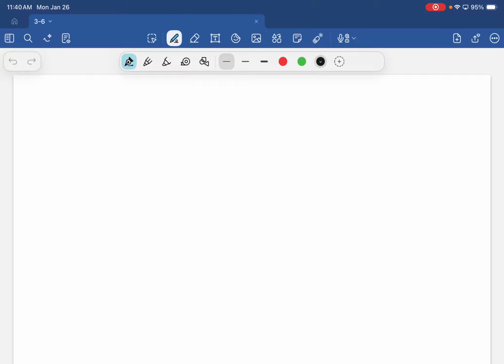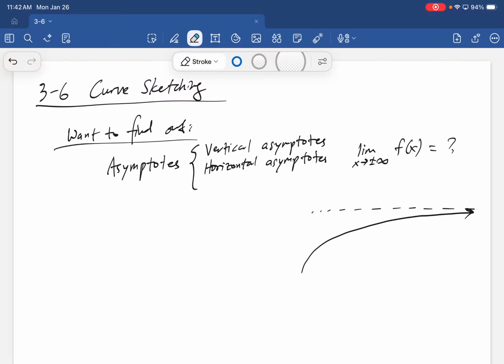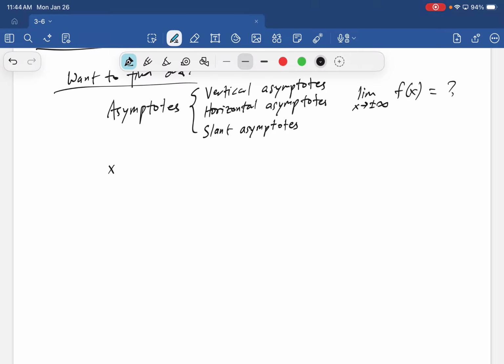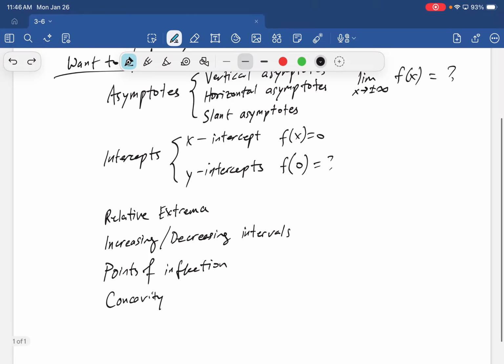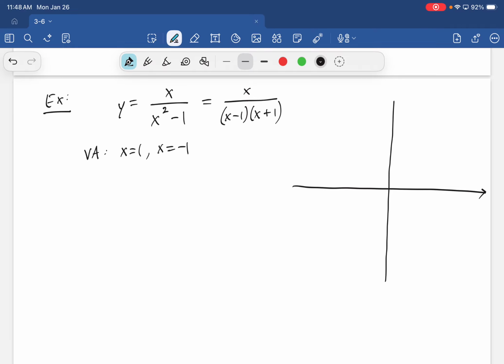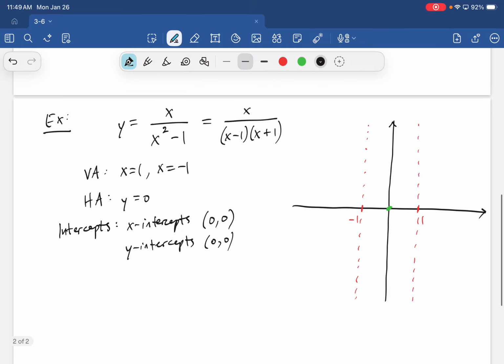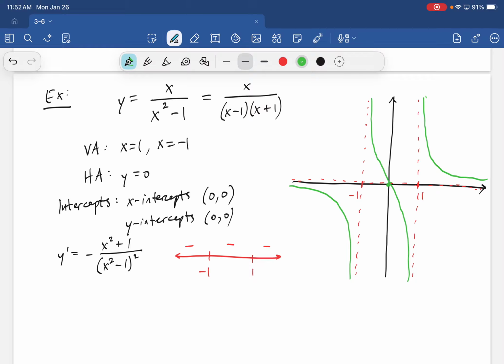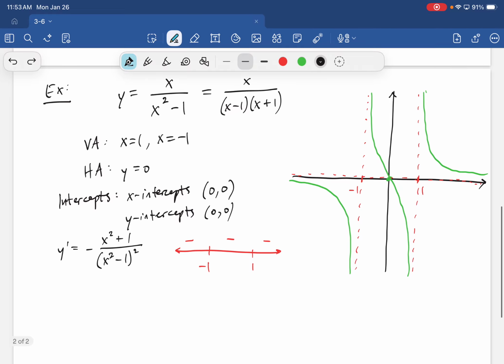3-6 Curve Sketching